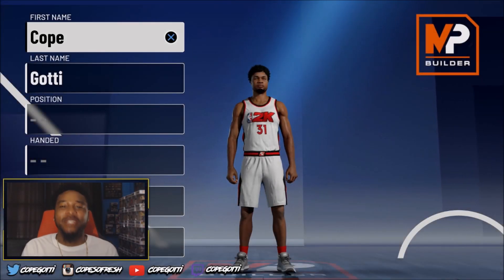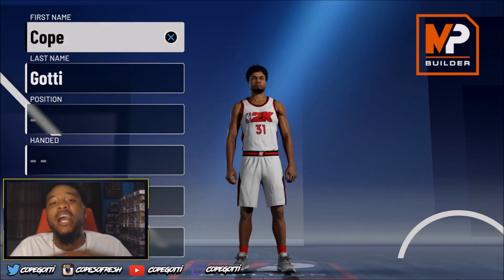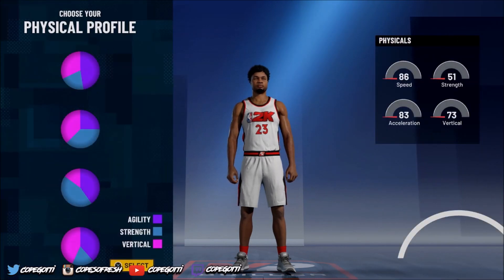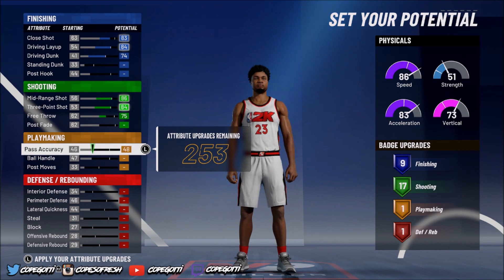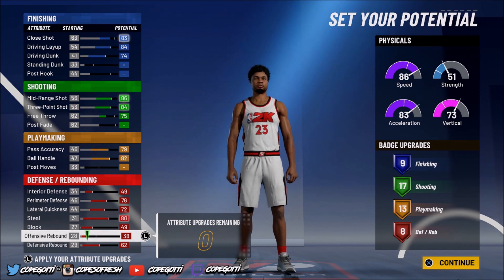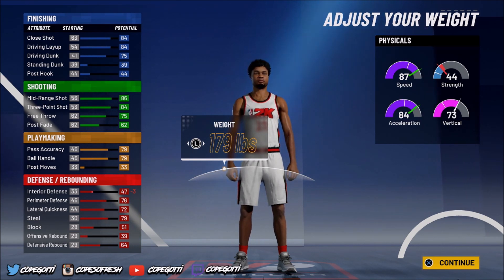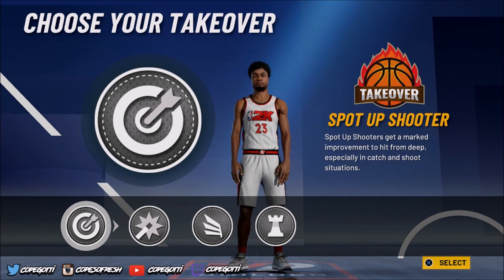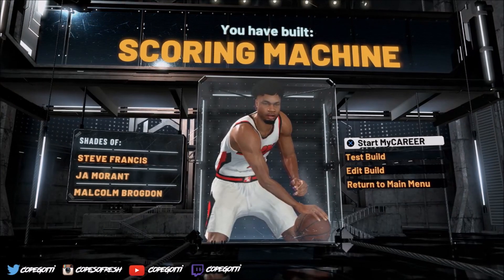OFFICIAL 2K21 DEMIGOD BUILD! 6'5 SPEED BOOSTING SCORING MACHINE! | NBA 2K21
6'5 Speedboosting SCORING MACHINE DEMIGOD! This is out Official Build for 2K21 on current gen! This build does everything. Shoot Big greens, POSTERIZE, and plays GREAT defense! The badges say it all! 🏀🏀🏀

👉 Livestreams on The Channel Monday - Friday @ 12:30am Est.🏀🏀🏀

From the the likes of Dr. J, Earl "The Pearl" Monroe, and Skip to my Lou. Hands down three of the best playground basketball player! Where will WE end up! Road To 99 Overall!